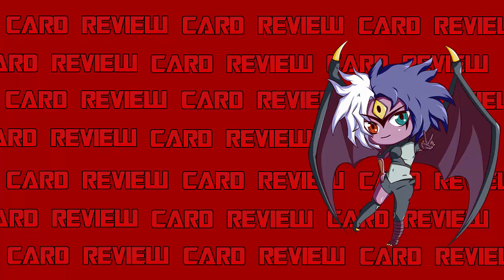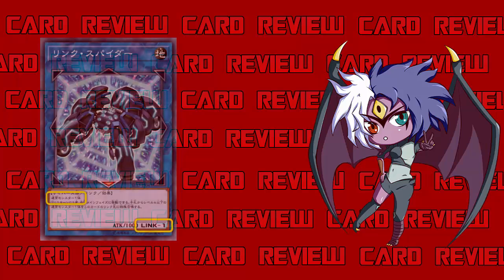Yubel Mastery Reviews: Link Spider [Card Reviews]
Link Spider
Earth / Link 1 / Cyverse / Effect / 1000 ATK Link Markers: Bottom
1 Normal Monster
Once per turn: You can Special Summon 1 Level 4 or lower Normal Monster from your hand to this card's Linked Zone.